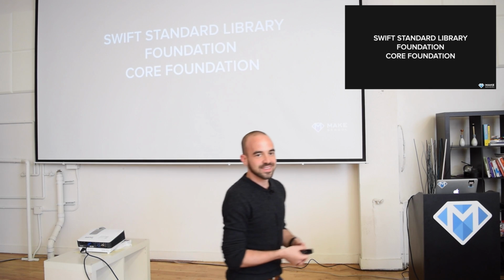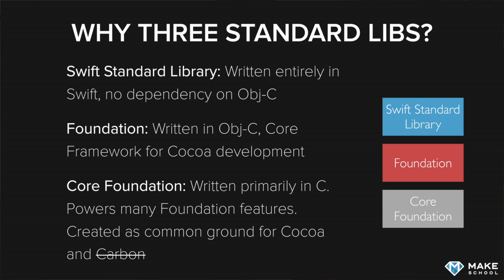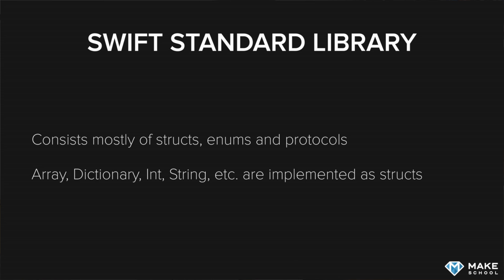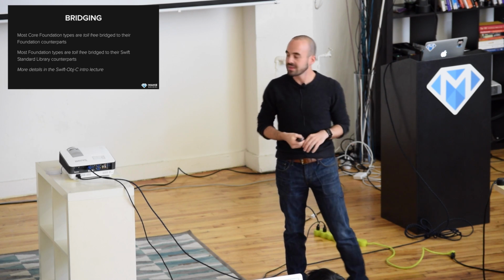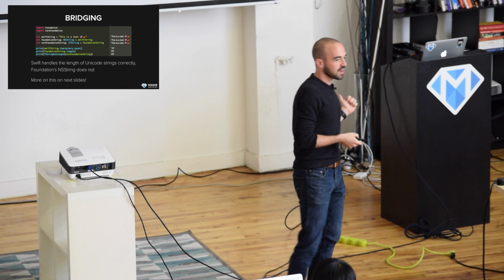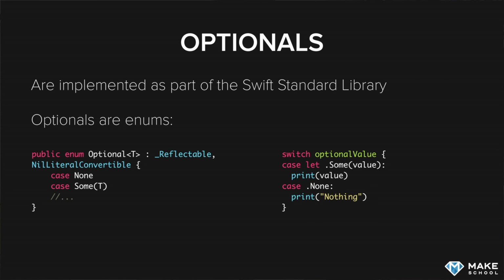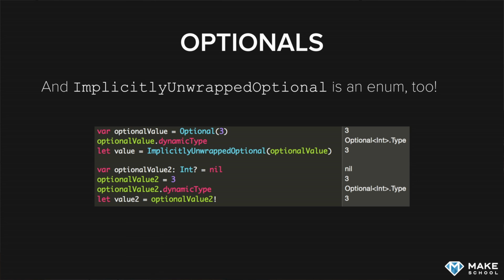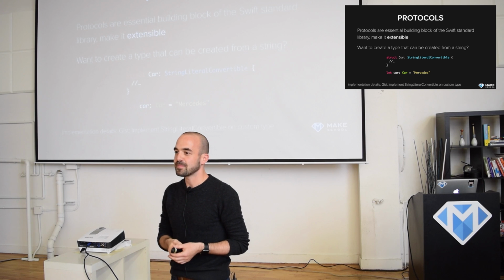iOS - Standard Libraries